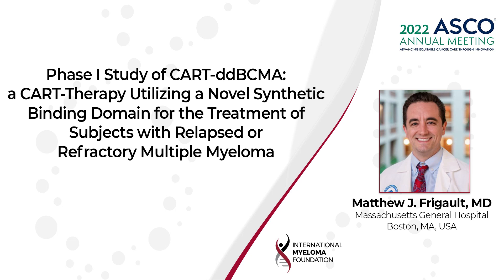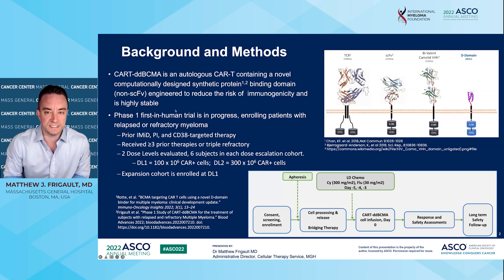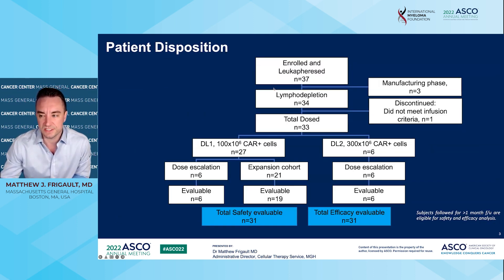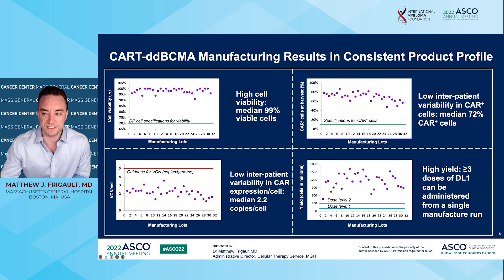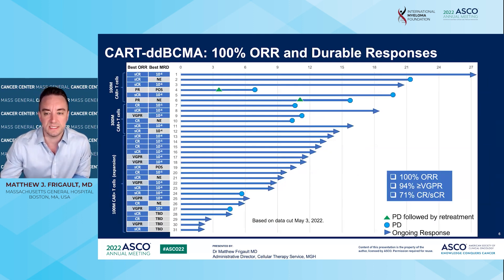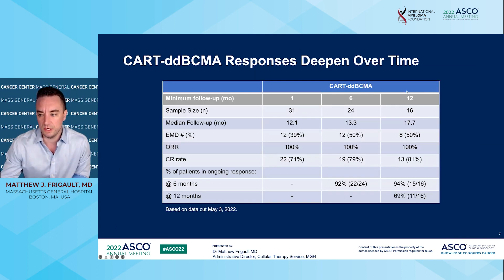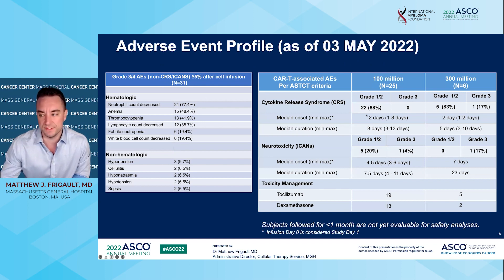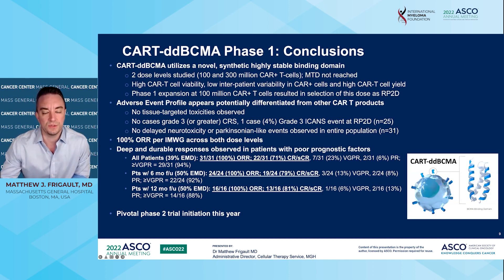Phase 1 Study of CAR T-ddBCMA in RRMM Presented at ASCO 2022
Dr. Matthew J. Frigault (Harvard Medical School, Massachusetts General Hospital—Boston, MA) discusses the Phase 1 Study of CAR T-ddBCMA in relapsed/refractory myeloma patients.

What is the purpose of this trial?

Chimeric Antigen Receptor (CAR) T cell therapies targeting B-cell maturation antigen (BCMA) have demonstrated benefit in patients (pts) with relapsed and/or refractory Multiple Myeloma (RRMM). CART-ddBCMA is an autologous anti-BCMA CAR T cell therapy that utilizes a novel, synthetic binding domain, called a D-Domain, instead of a typical scFv binder. The objective of this first-in-human trial is to assess the safety and efficacy of CART-ddBCMA.

Conclusion:

To date, CAR T-ddBCMA administration has demonstrated clinical activity, including 100% overall response rate (ORR) with rates of complete response (CR)/stringent complete response (sCR) and ≥ very good partial response (VGPR) of 67% and 88%, respectively. Durable responses beyond 18 months have been observed, including in patients with extramedullary disease (EMD).

Clinical trial information: NCT04155749
ASCO 2022 Abstract: 8003

Doctor Bio:

Dr. Matthew J. Frigault is an Instructor at Harvard Medical School and Clinical Director of the Cellular Immunotherapy Program, BMT Cellular Therapy at Massachusetts General Hospital in Boston, MA.

Category
Nonprofits & Activism
License